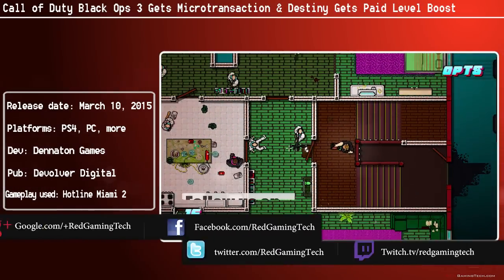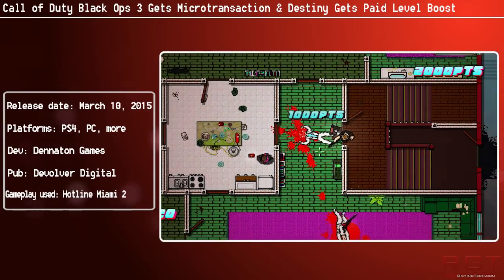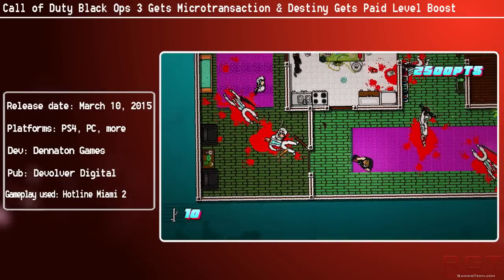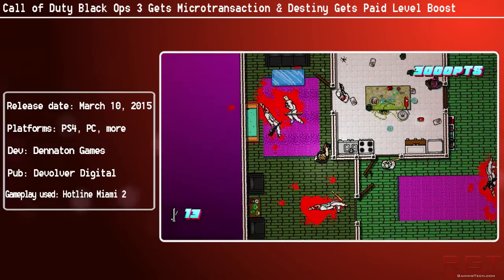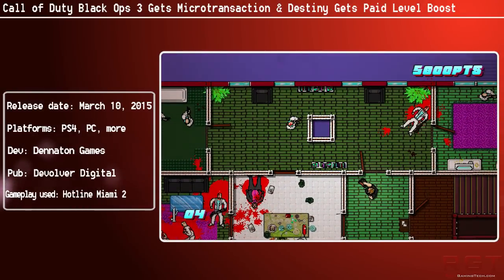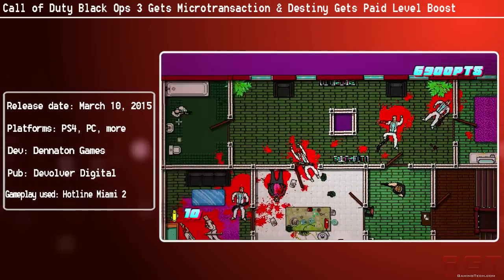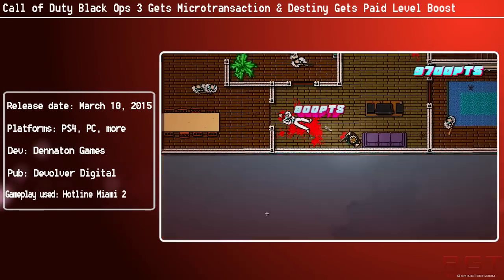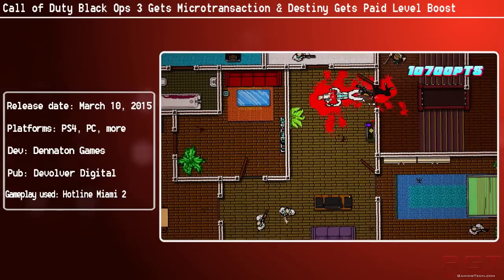CoD Black Ops 3 Gets Microtransaction & Destiny Gets Paid Level Boost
Call of Duty Black Ops 3 just get microtransactions for the multiplayer and zombies mode. With the most recent Black Market update, you can now buy Call of Duty points (how original) to be used on supply drops or vials of liquid divinium.

Destiny The Taken King also jumped into the microtransaction pool, as it is now offering a level 25 boost for your character (Titan, Warlock or Hunter).. for £25 PER CHARACTER. Bungie - u w0t m8?